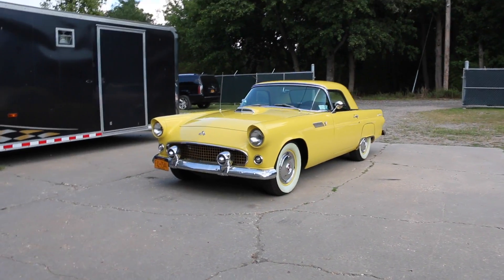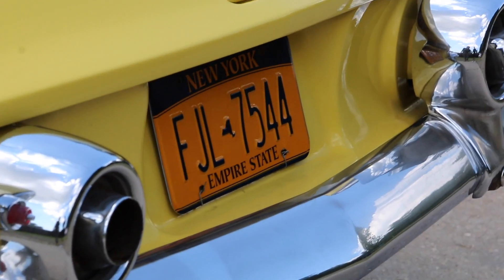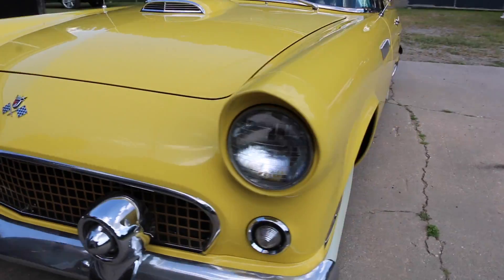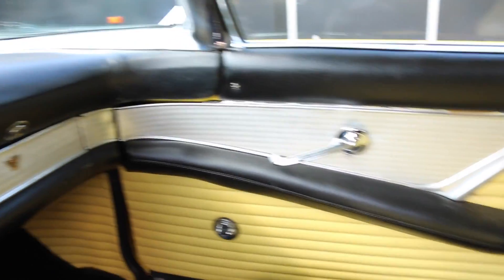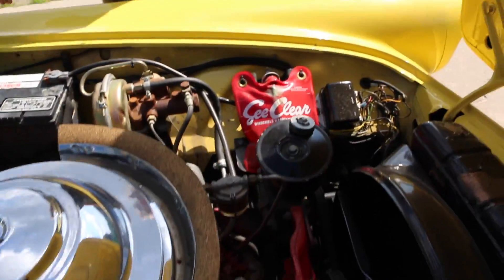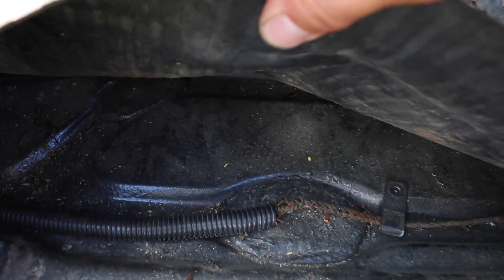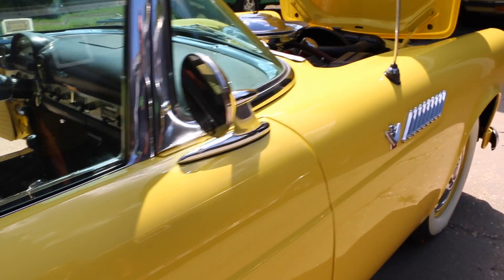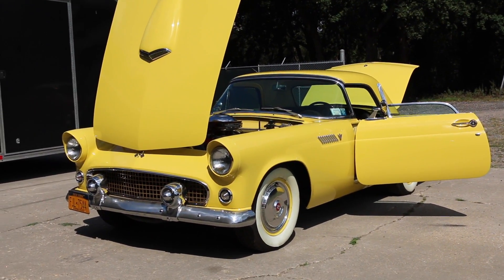1955 Ford Thunderbird For Sale~ONLY 2 Owners~Original 292 Motor~Dual Tops~Awesome!!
1955 Ford Thunderbird For Sale
ONLY 2 Owners
Original 292 Motor with Orig Carb and Intake
23,615 Miles
Restored 12 Years Ago
Original Color Combination with Bumble Bee Interior
Power Steering
Power Brakes
Power Seat
Power Windows
Factory Hard Top
Dual Mirrors
Original Bumpers w/ Exhaust Running Threw the Rear
Original Side Skirts
Beautiful Interior
New High-End Cloth Top
Vintage Sound System
6 Volt System Converted to 12 Volt
Very Correct and Original Thunderbird
Runs and Drives Fantastic!!